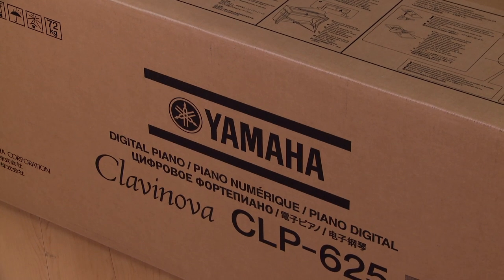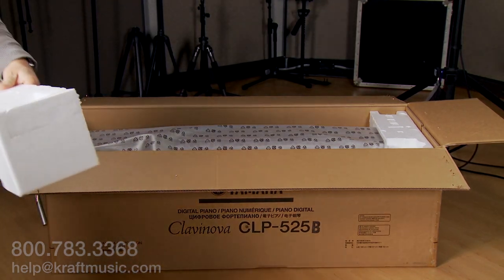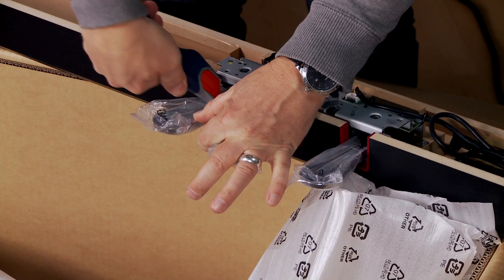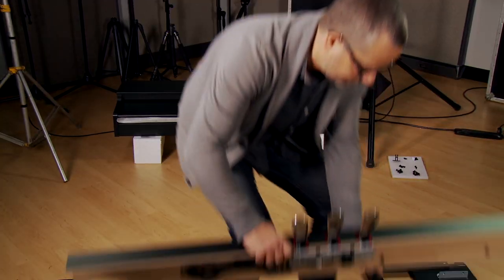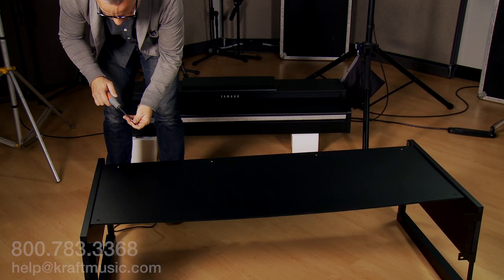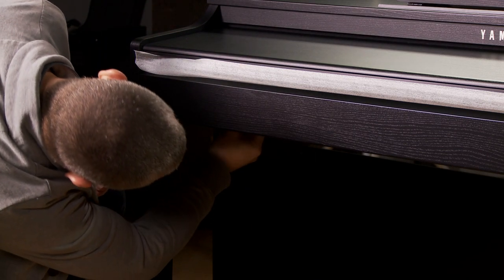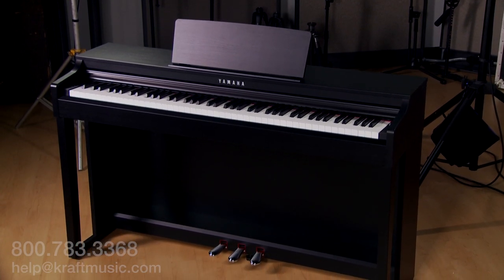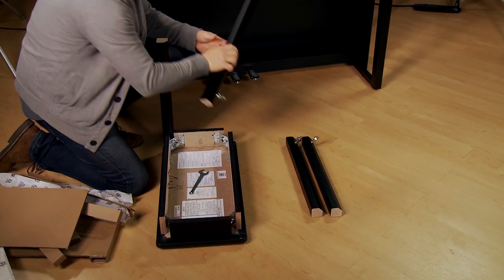Yamaha Clavinova CLP-625 Step by Step Assembly Guide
Michael Jones from Kraft Music gives a detailed walkthrough of the assembly process for the Clavinova CLP-625.

Want to hear some playing? Listen to our studio performance:

Kraft Music is dedicated to providing you with the best possible Clavinova shopping experience. We're here to guide you each step of the way, from research to delivery, with our friendly, concierge-level service. Free product support is included with purchase to ensure that you understand the features and setup of your new piano.

Looking for a BUNDLE? Please give us a call for a great deal on a custom Clavinova digital piano package for your home, house of worship, or other venue. Our knowledgeable sales advisors are happy to assist with finding the BUNDLE solution that's right for you!